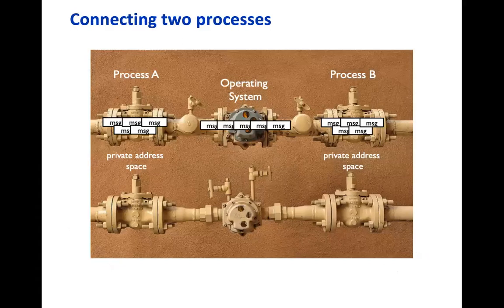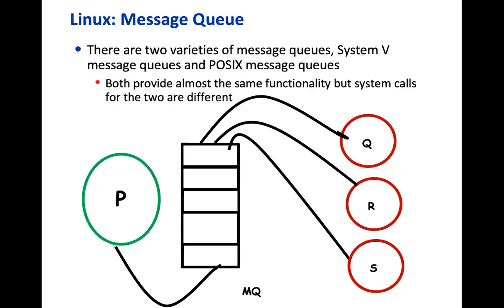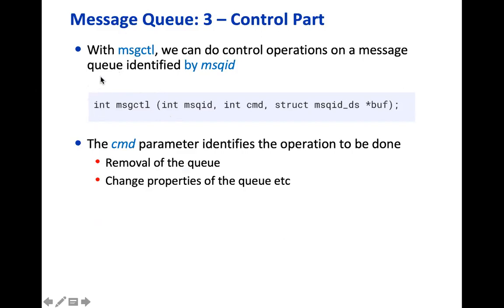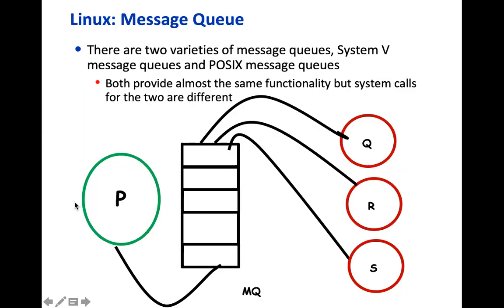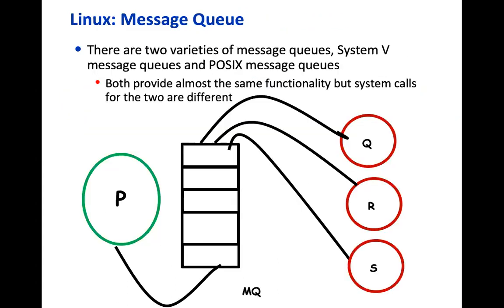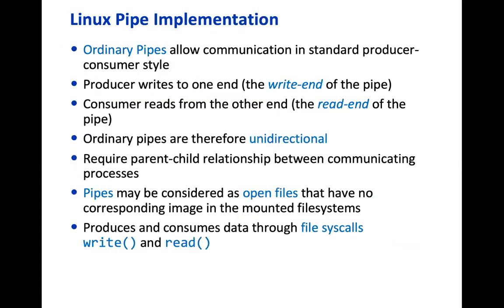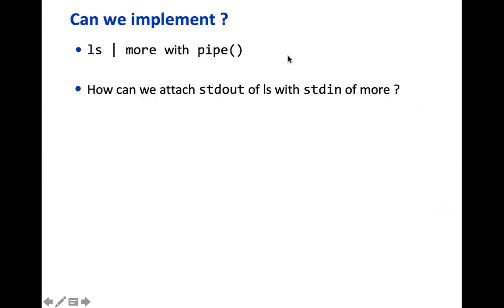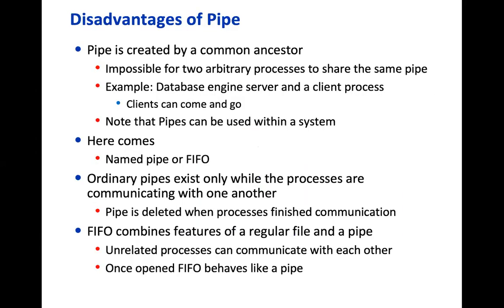CS310 Lecture 17 IPC Message Queue and Pipes